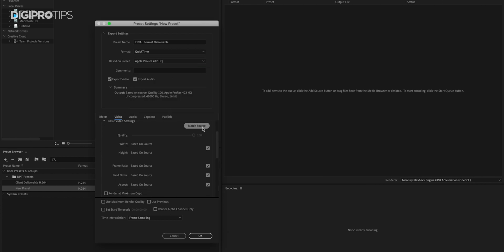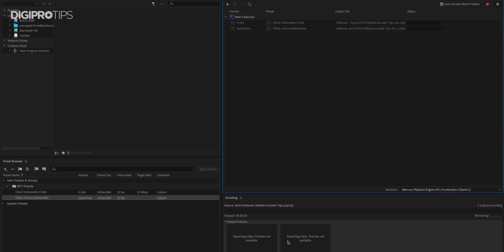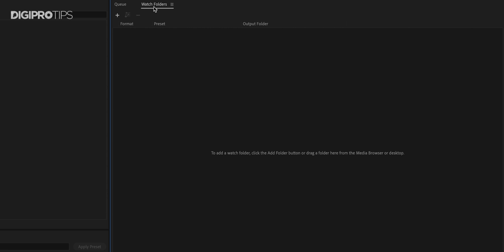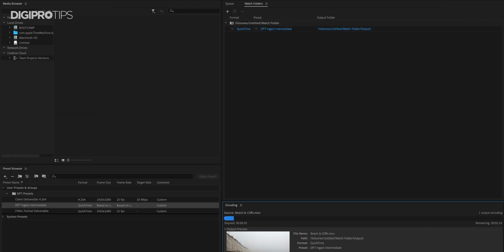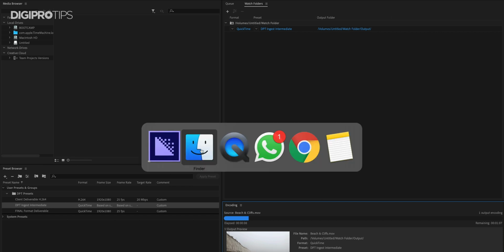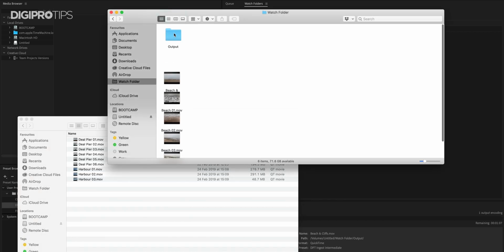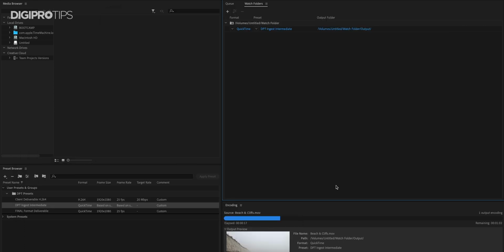Make Media Encoder work FOR YOU!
Did you know you can encode more than one version of an export at the same time in Adobe Media Encoder? Or, that you can have it automatically transcode your rushes for you?

We show you exactly how to make Media Encoder for you and save you heaps of time!

DigiProTips is all about working smarter and not harder.

We aim to post as regularly as we can and you can usually expect new videos from us on:
TUESDAY - Quick Tip Tuesday
WEEKLY - In-depth review or tip on a specific topic.